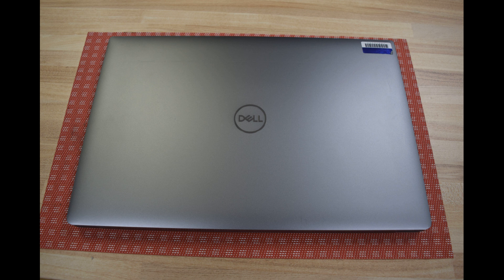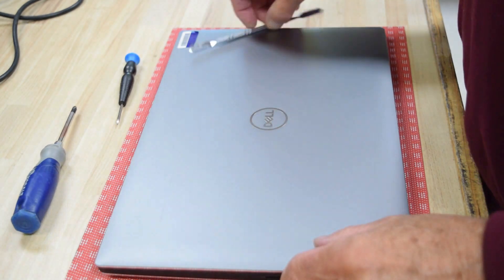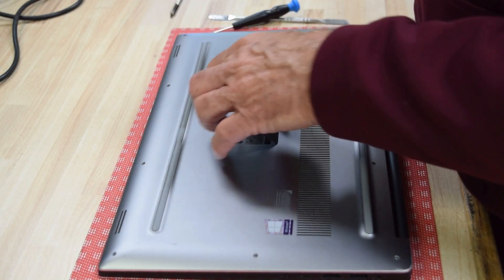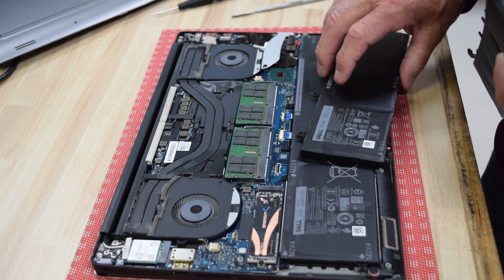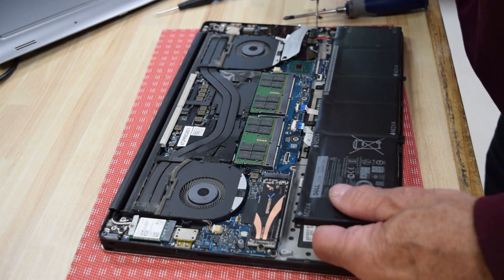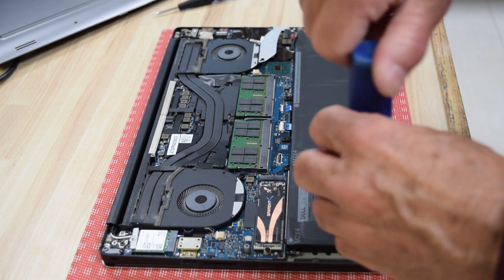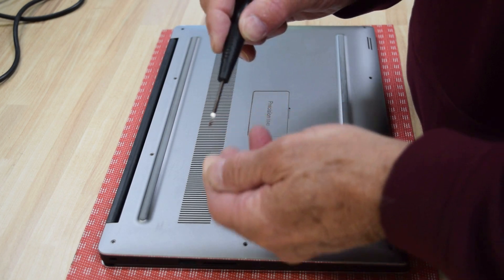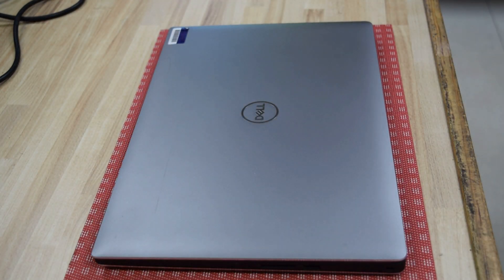Replacing The Battery On A Dell Precision 5540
How to change the battery on a Dell Precision 5540 laptop